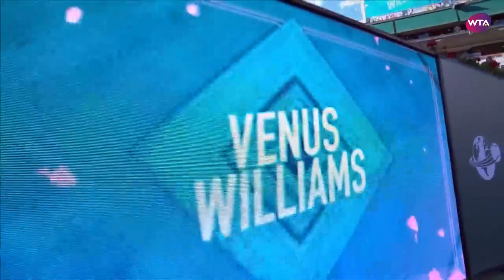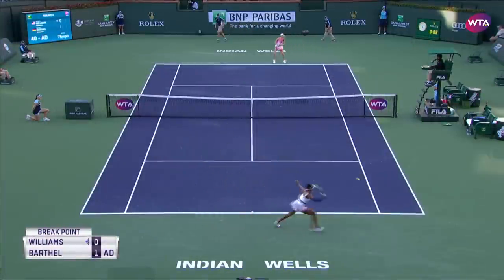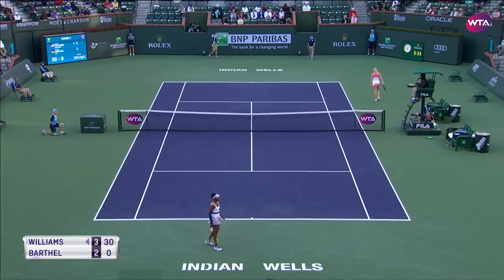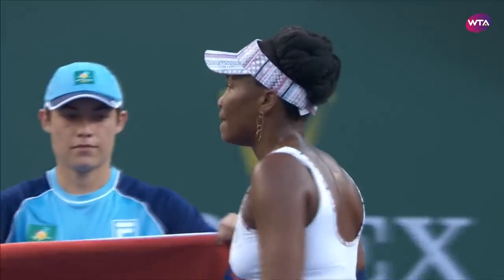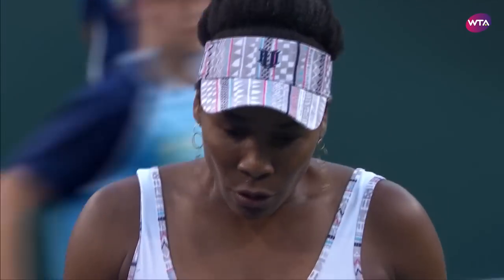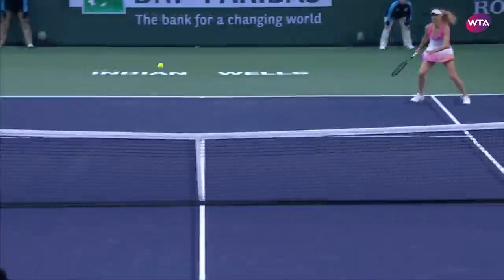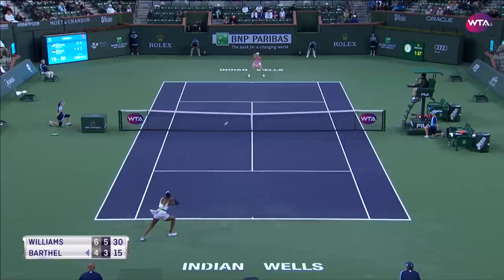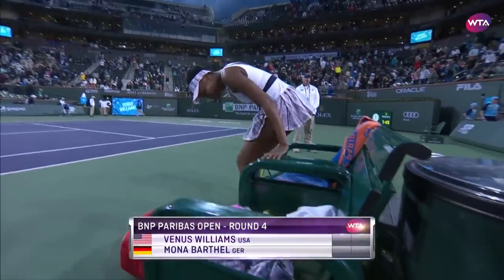Venus Williams vs. Mona Barthel | 2019 BNP Paribas Open Fourth Round | WTA Highlights